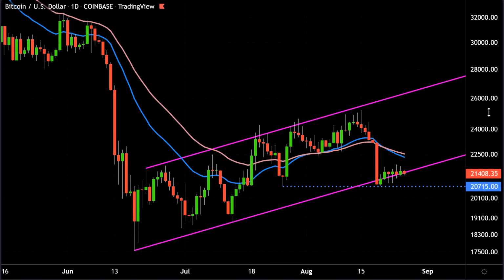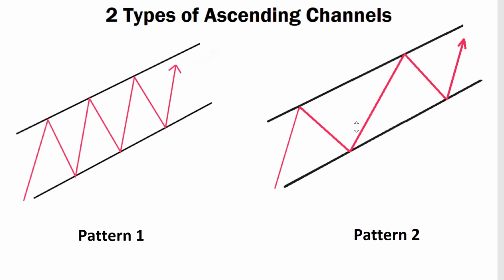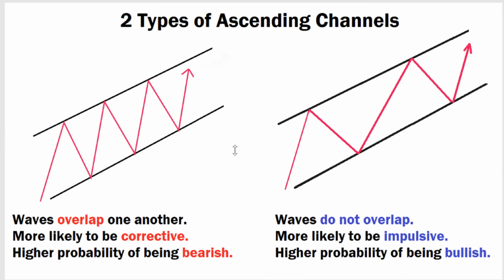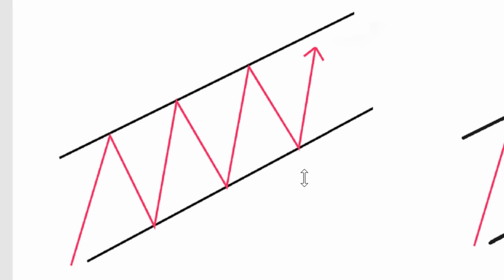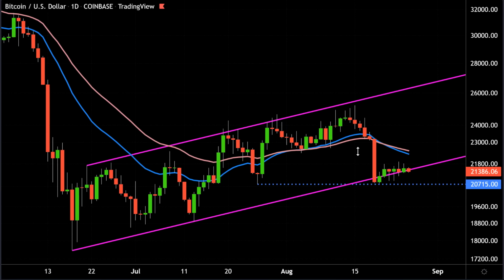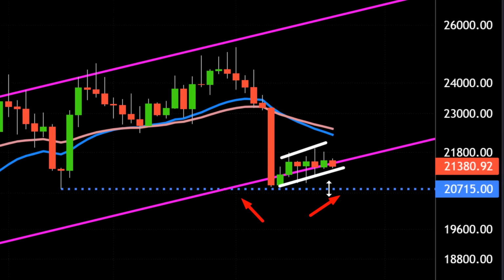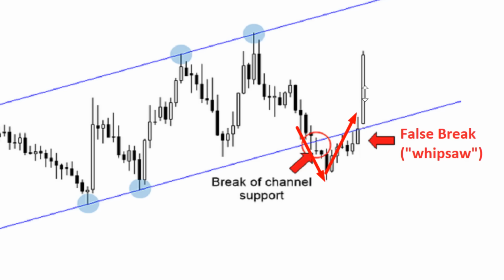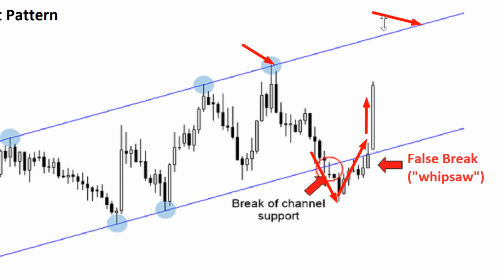Bitcoin RETESTS its Lower Channel Level (the hidden clues of this pattern)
Bitcoin retests its lower channel level (the hidden clues of this pattern). Bitcoin has recently dropped to its lower channel support level. However, most people are unaware that channel patterns are not the same. In fact, there are two types of "ascending" channel patterns we need to know about and each has a particular meaning and significance. For example, some channels have lots of overlap whereas others do not. We discuss these patterns in relation to bitcoin.